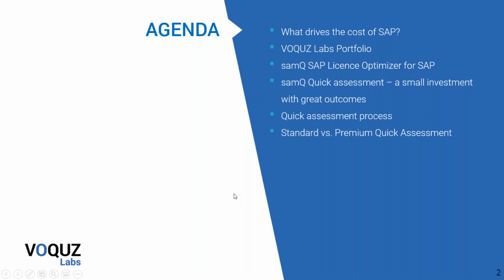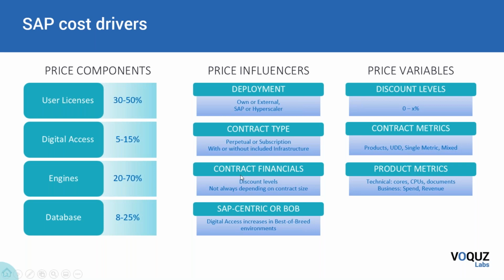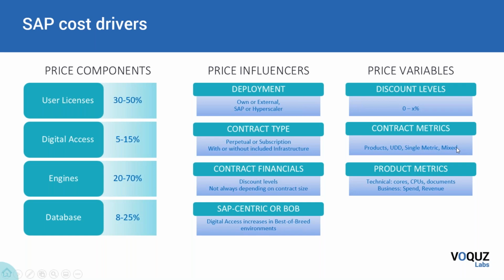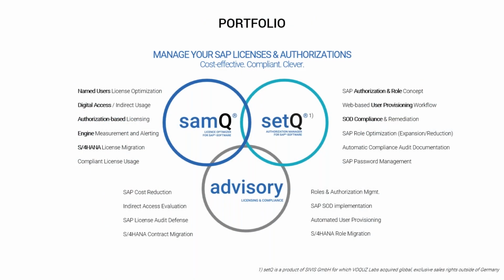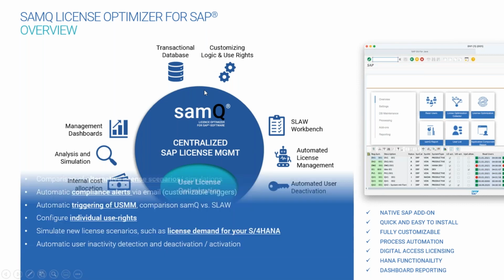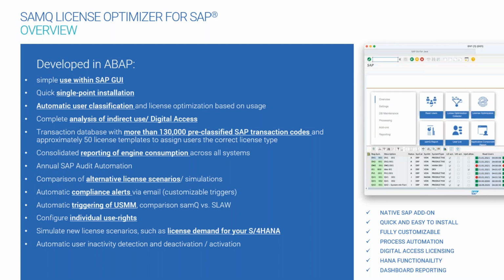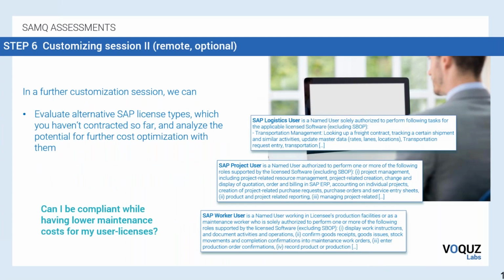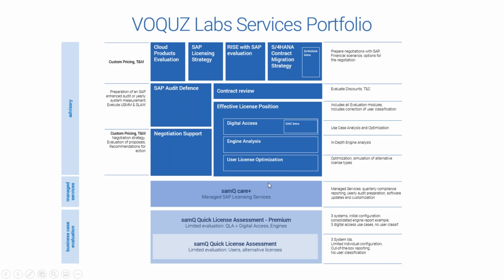Fully automated SAP Licensing: Never pay too much!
saplicenseaudit, sapaudit, licenseaudit, voquz, voquzlabs

You might be losing a fortune if you are not 100% sure about your SAP licensing estate! Give yourself 20 minutes with VOQUZ Labs' samQ to save weeks, assumptions, headaches, risks, and money! How? Use your budget wisely and have samQ License Optimizer automatically provide you with an accurate view of your entire SAP licensing estate. samQ makes no mistakes and will strengthen your argumentation with anyone challenging you – guaranteed. Optimize your costs, reduce your risks and improve your compliance! How? Fully automatic and reliable - without blocking resources and time, classify users manually! Can't it be that easy? Yes, it can.

Sounds Interesting and u want to learn more about samQ?

Thanks